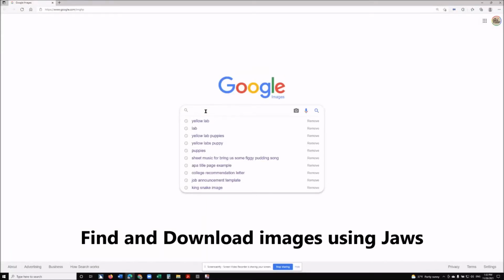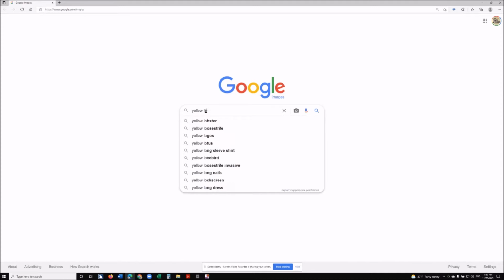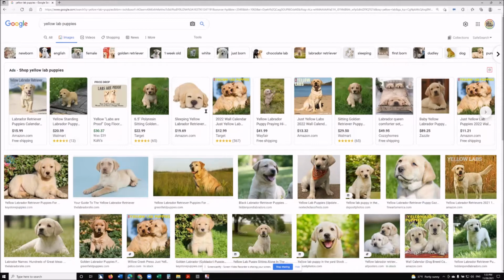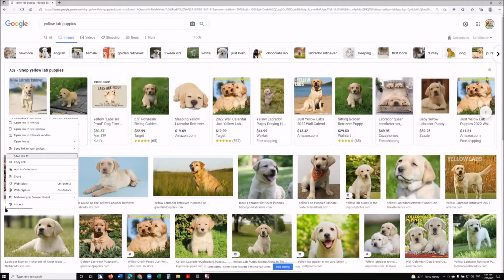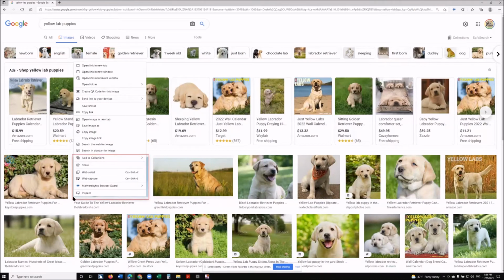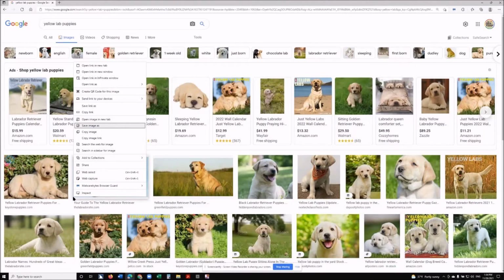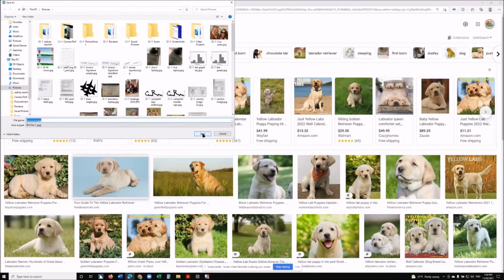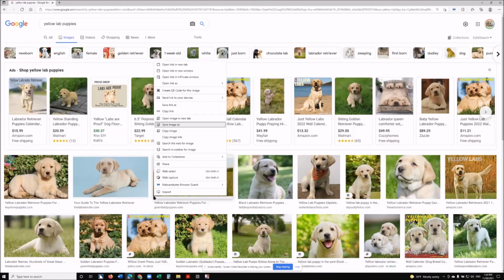Find and Download images in Edge using JAWS screen reader